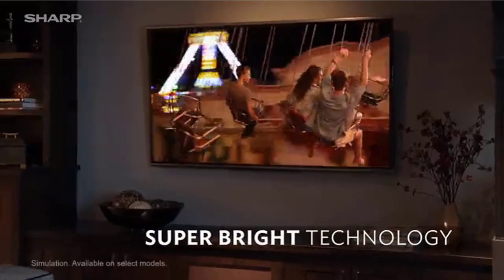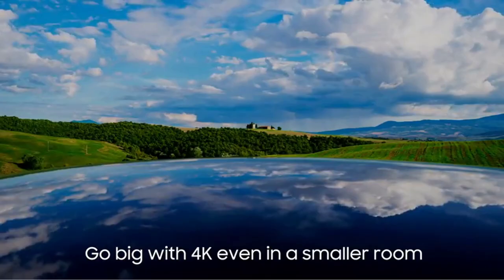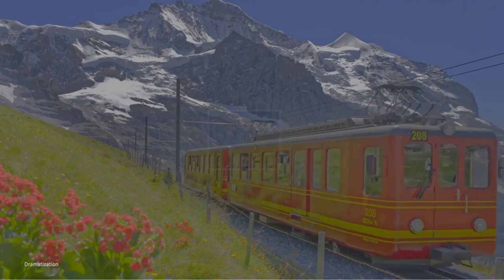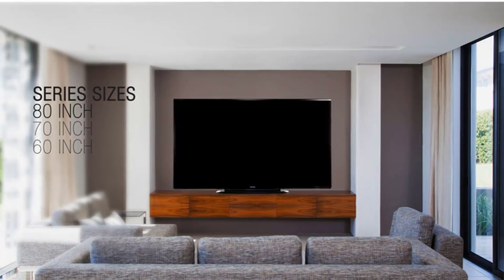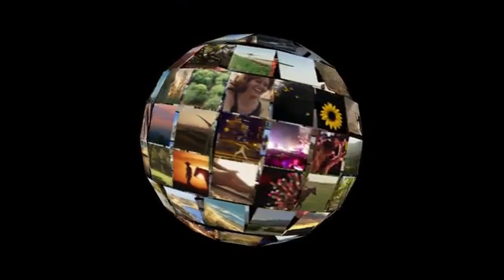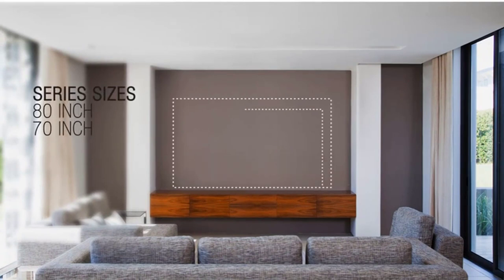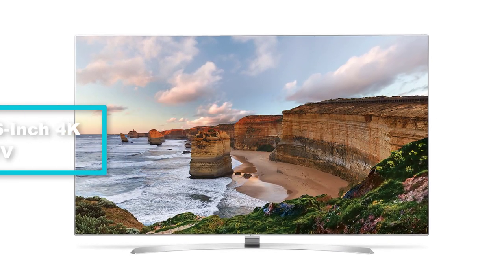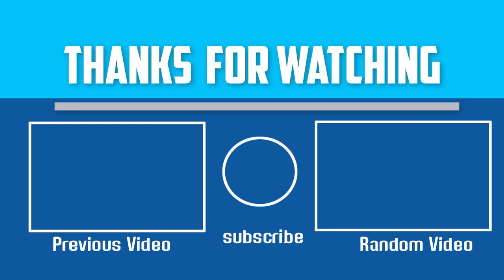Top 5 Best 80 Inch TVs In 2024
▶️ 5. Samsung Electronics UN82MU8000 82-Inch 4K Ultra HD Smart LED TV

▶️ 4. Sharp LC-80LE757 80-Inch Aquos Quattron 1080p 240Hz Smart LED 3D HDTV

▶️ 3. Sharp LC-80LE650U 80-Inch Aquos HD 1080p 120Hz Smart LED TV

▶️ 2. Samsung UN85JU7100 85-Inch 4K Ultra HD Smart LED TV

▶️ 1. LG Electronics 86UH9500 86-Inch 4K Ultra HD Smart LED TV

Best_80-Inch_TVs